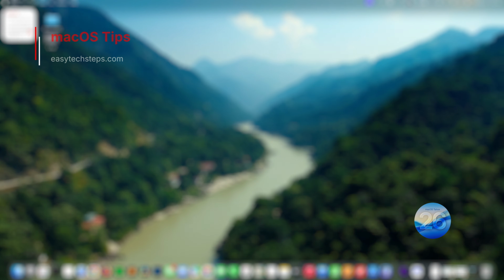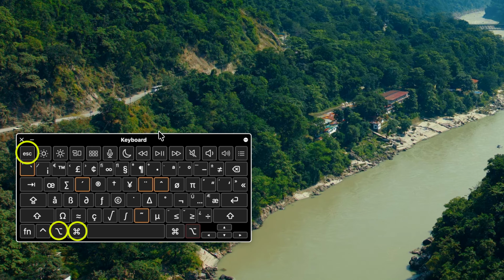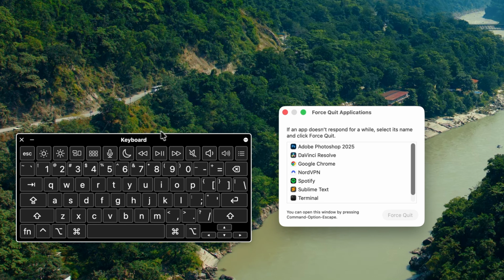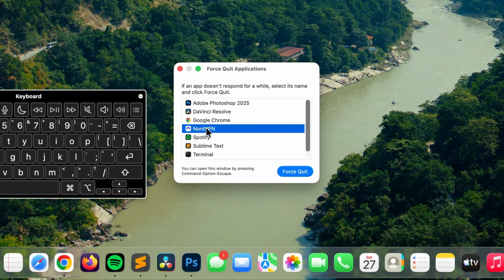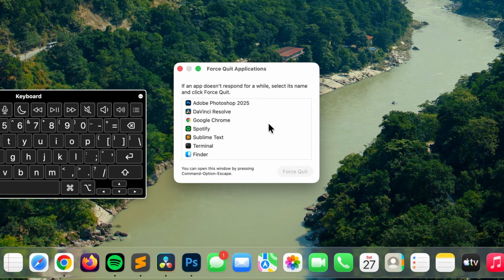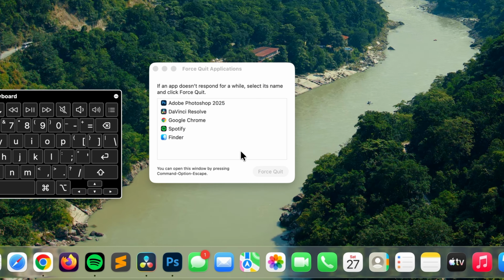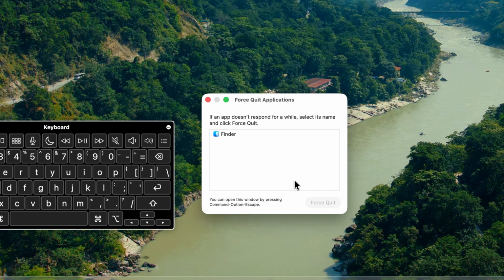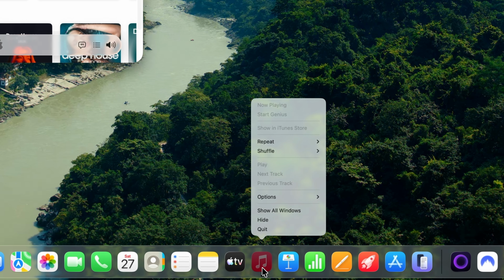How to Ctrl Alt Del on a Mac (Beginner's Guide)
Just switched from Windows and looking for the Task Manager for Mac? If an app is frozen, you are probably wondering how to Ctrl Alt Del on a Mac. In this video, I will show you the Option Command Escape shortcut to "end task" and force quit applications instantly. I also share a hidden pro tip to kill unresponsive apps directly from the Dock